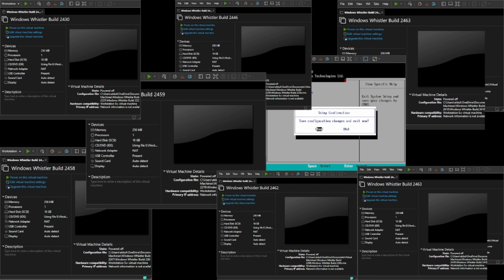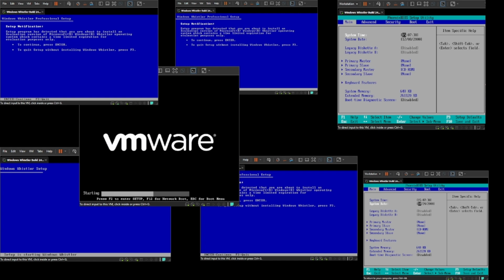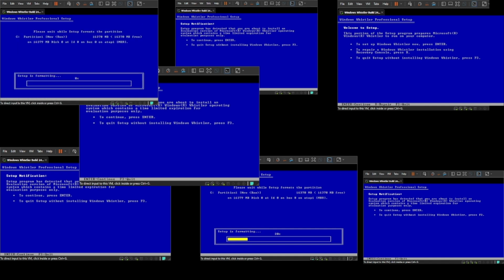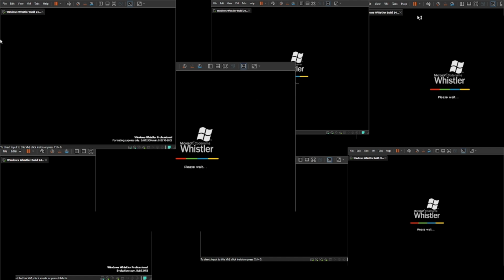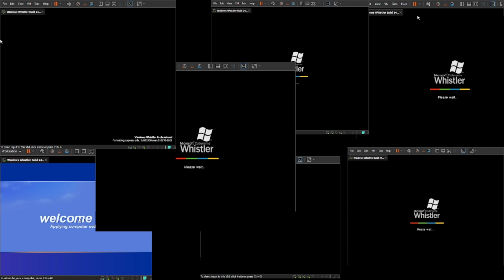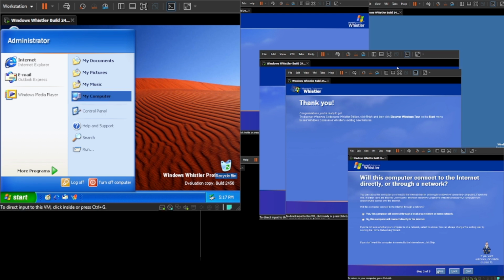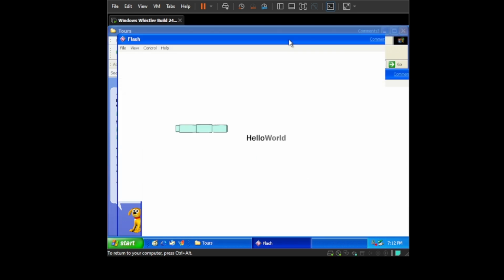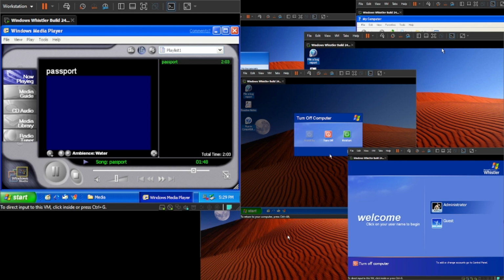Nostalgia Paradise Episode 107: The First Post Luna Install Race